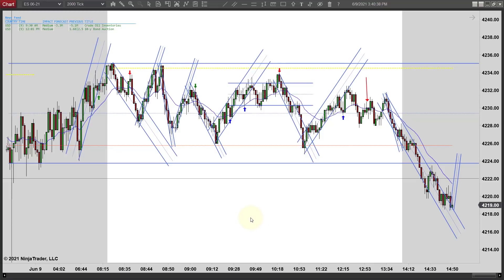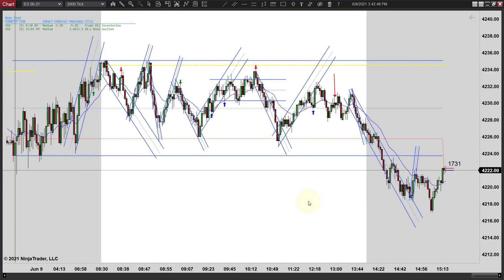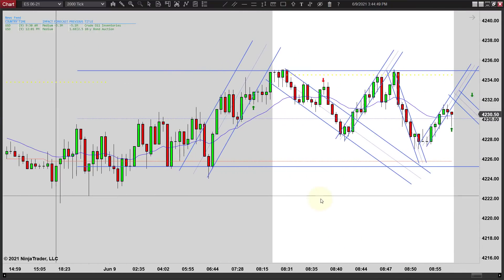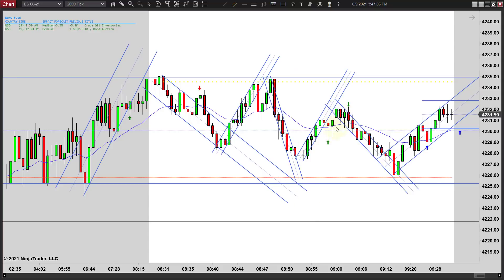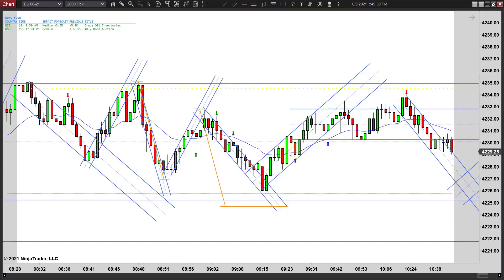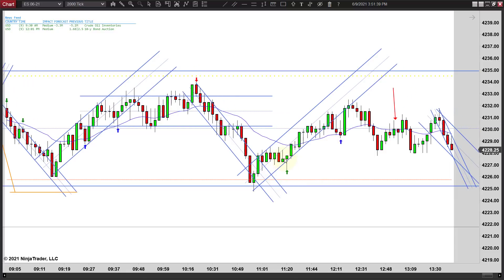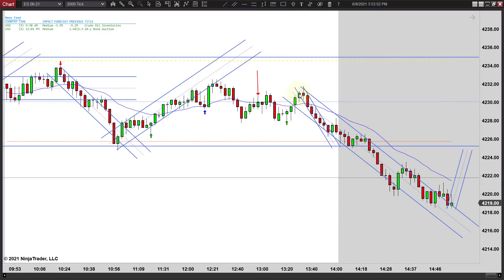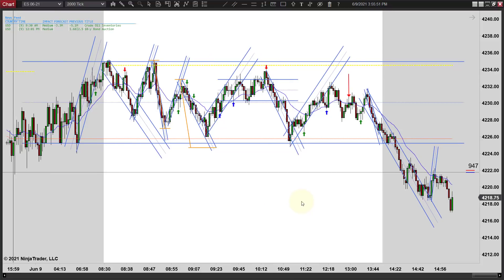Price Action Trading - Repeat Patterns - Episode 060921